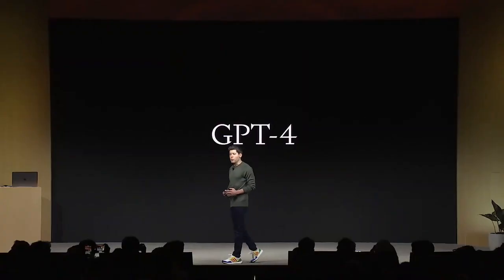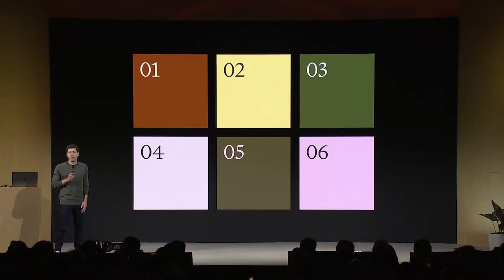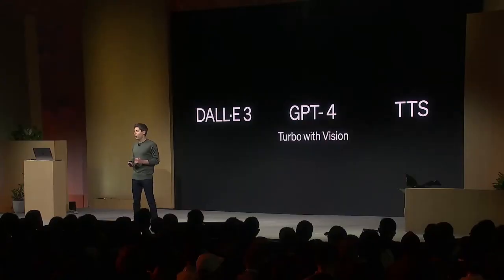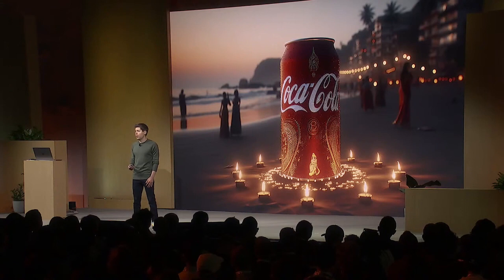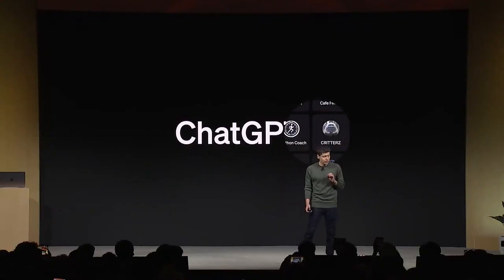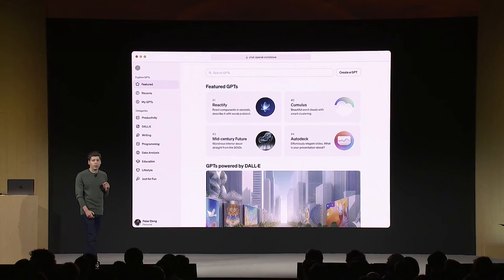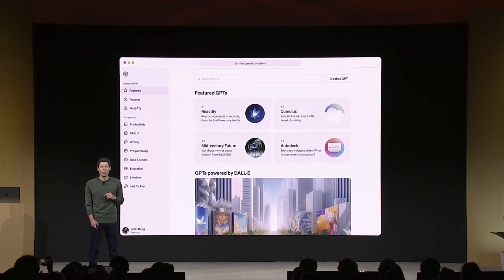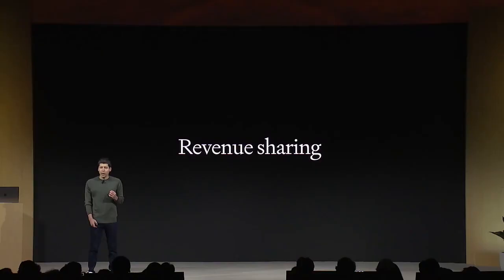Unveiling GPT4-Turbo: The Key Highlights at OpenAI Dev-Day 2023 with SAM ALTMAN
OpenAI Dev Day is an annual event that brings together developers, researchers, and enthusiasts to discuss the latest advancements in artificial intelligence. The event was held on November 6, 2023 12.

Here are some of the key highlights from the event:
GPT-4 Turbo: OpenAI introduced a new version of its flagship model, GPT-4, called GPT-4 Turbo. This model supports up to 128,000 characters in context, making it ideal for generating creative writing, translating languages, and other imaginative content .
GPTs: OpenAI also announced a new type of AI agent called GPTs. These agents are trained on specific tasks and can be created without any coding knowledge. For example, OpenAI has trained GPTs on tasks such as customer service, technical support, and writing creative content.
Text-to-speech and Image models: OpenAI’s text-to-speech and image models as well as DALL-E-3 are now available on the API .
Reduced pricing: OpenAI has significantly reduced the pricing for its services